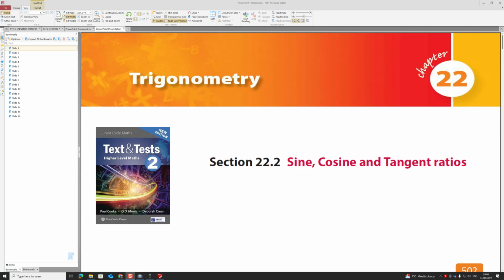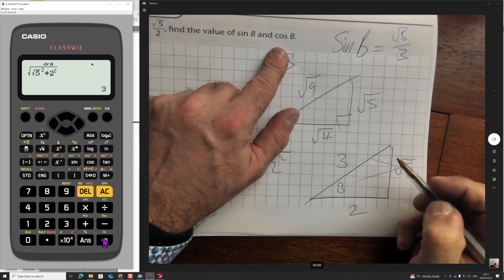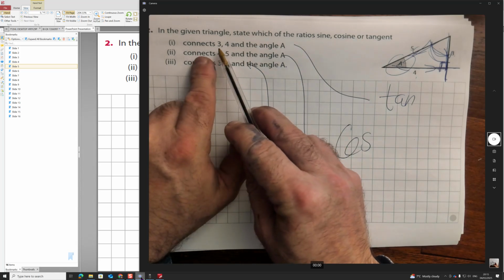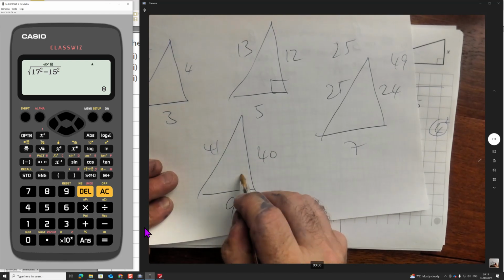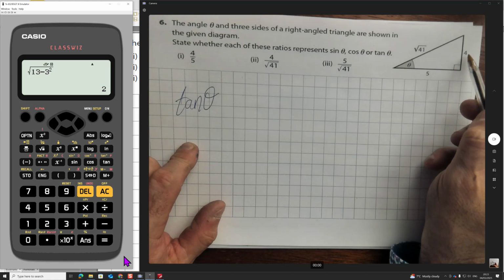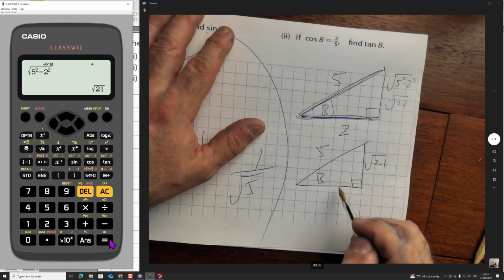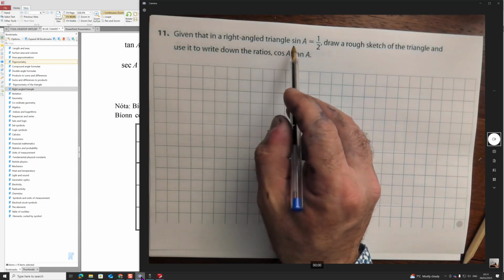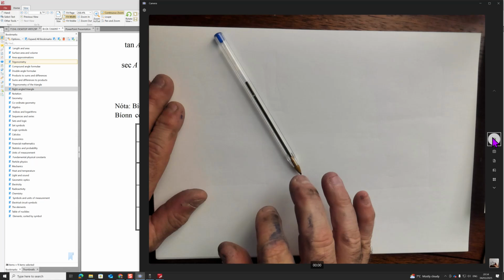TT2HL 22 2 0000